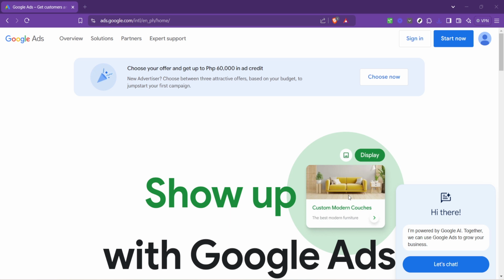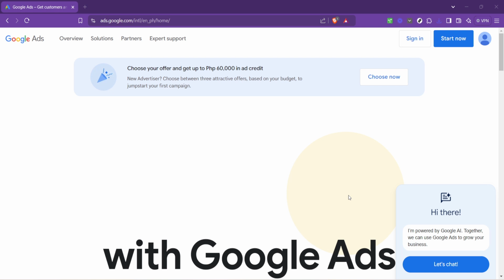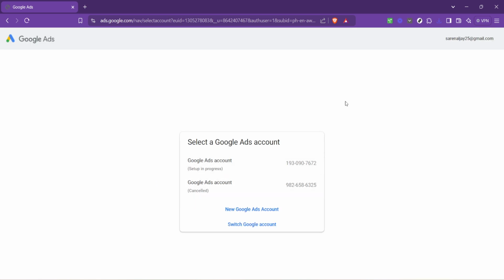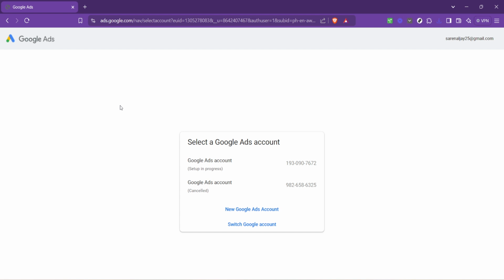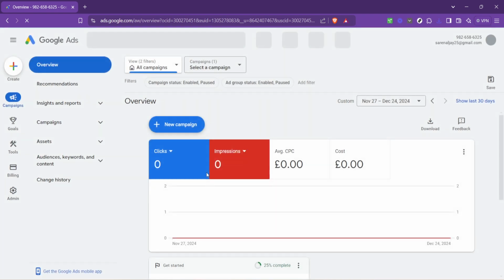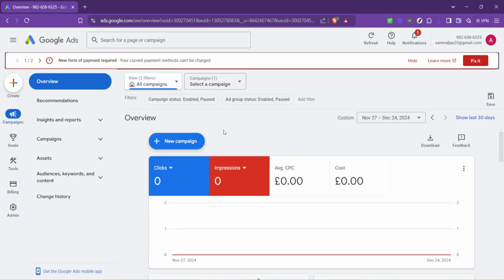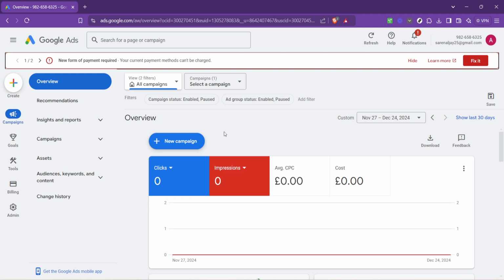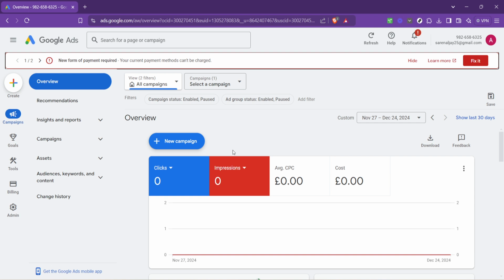How to Login Google Ads Account (Full 2024 Guide)